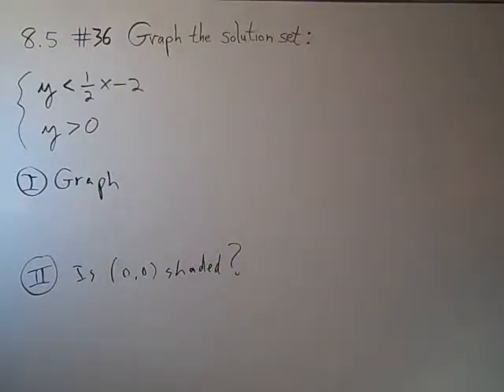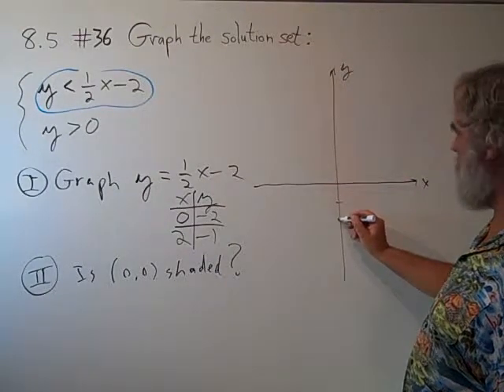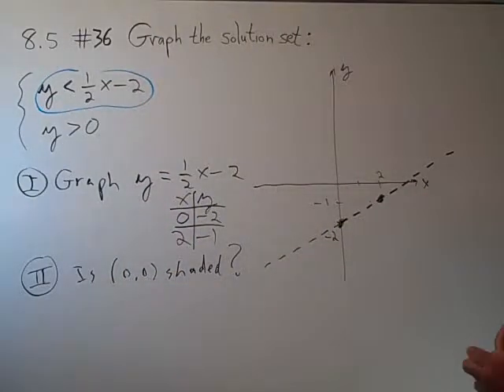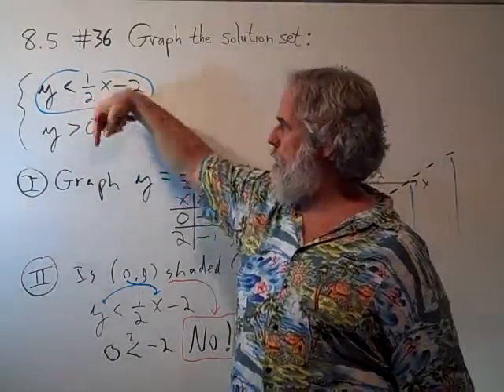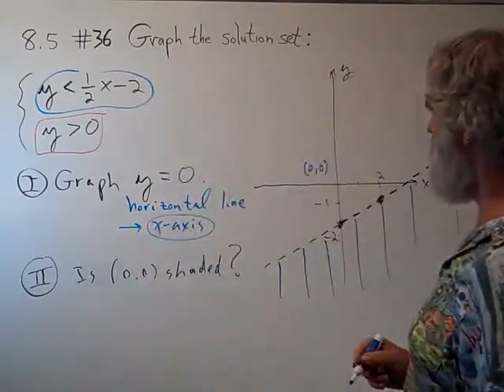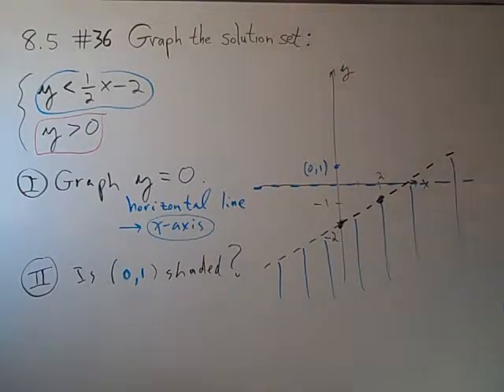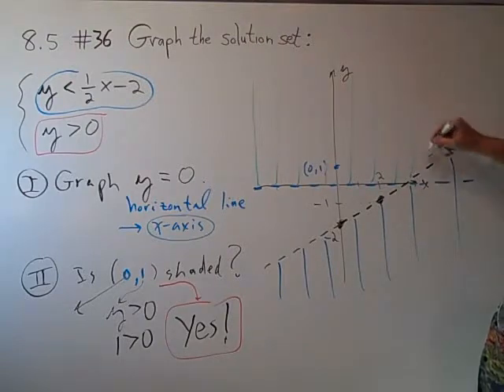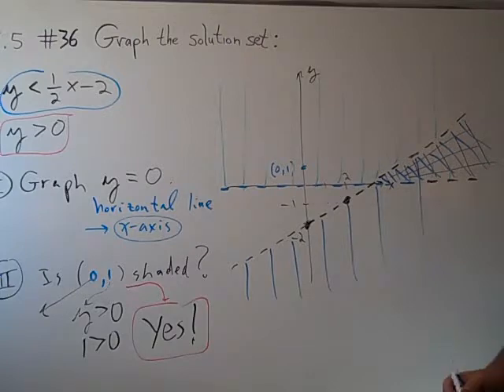BA 8.5 36